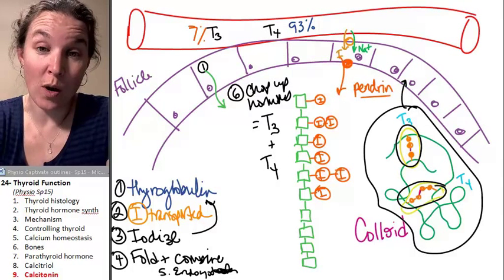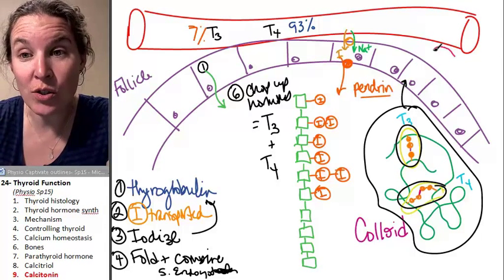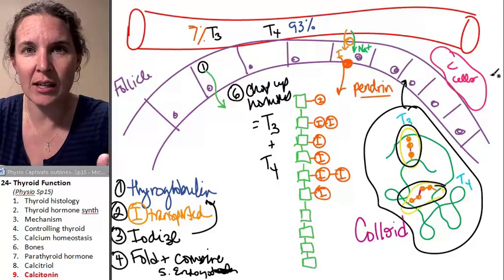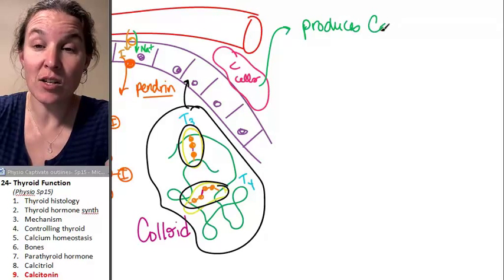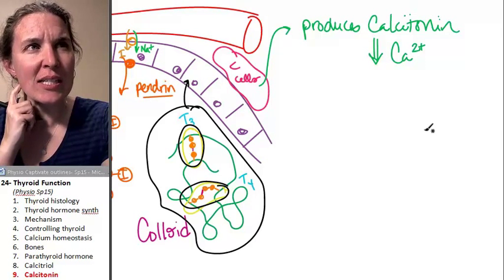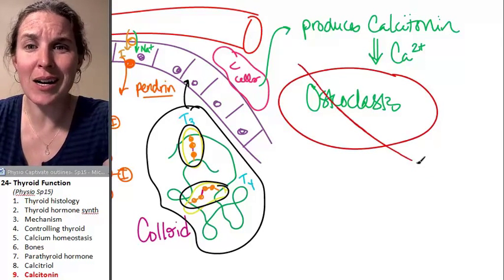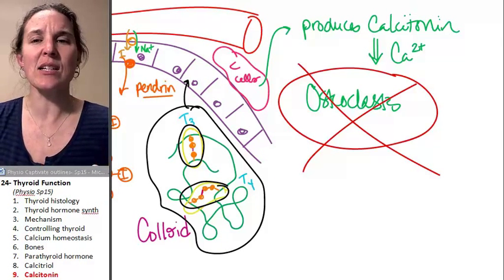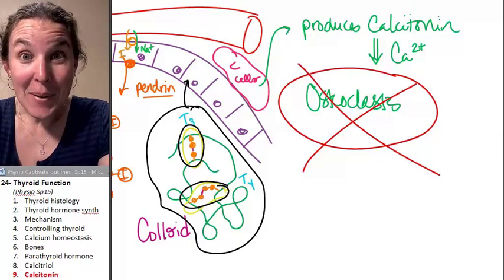Thyroid 9- Calcitonin